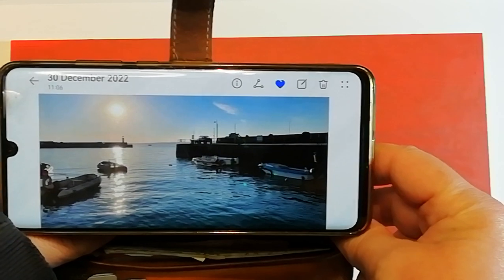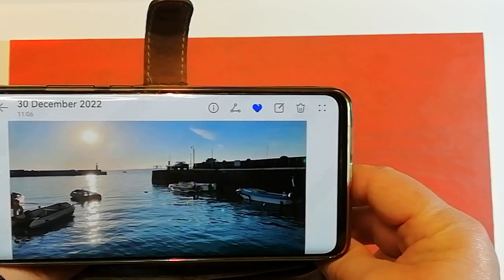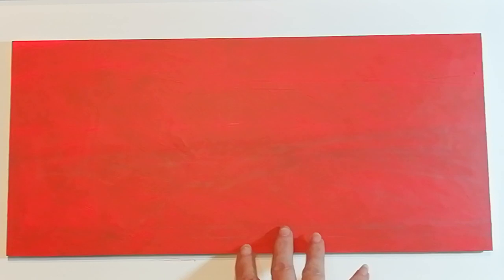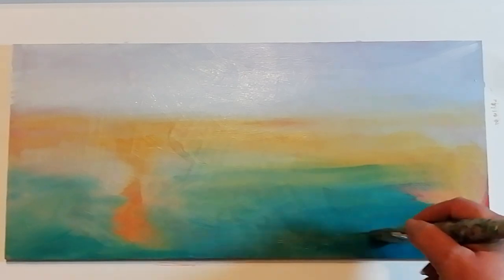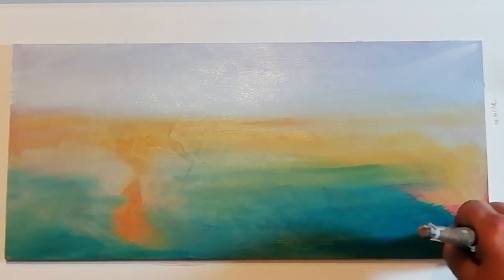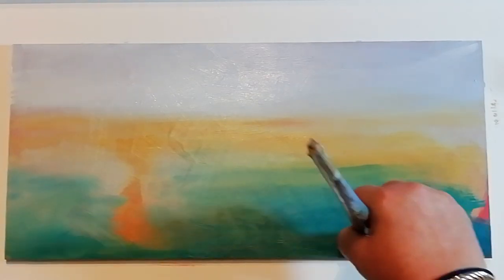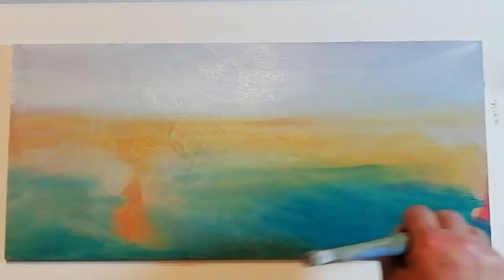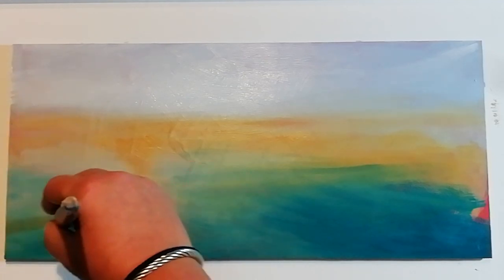2 Piers St Ives part 1